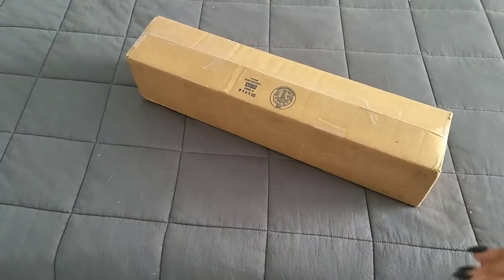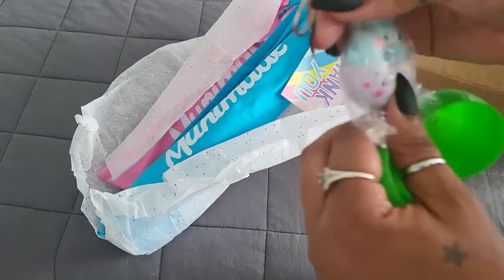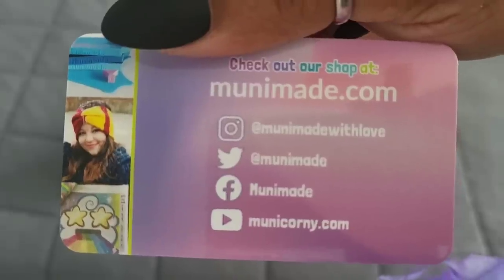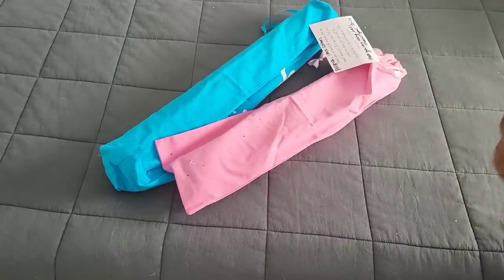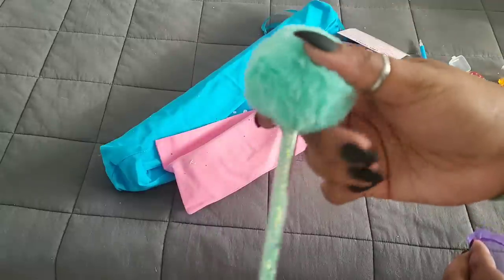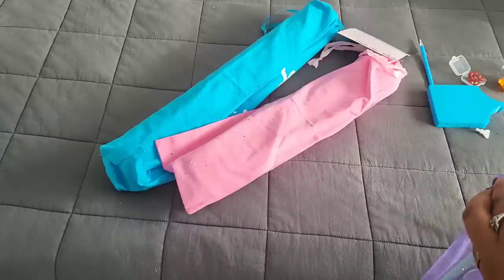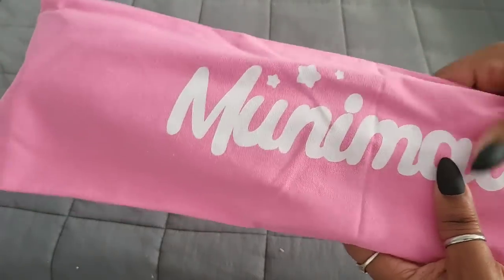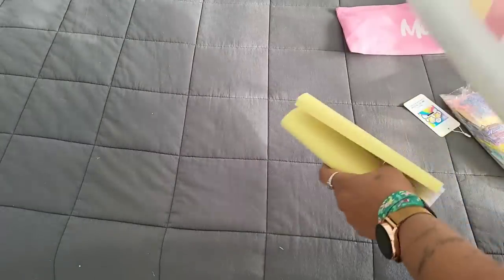Unboxing Munimade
💌Fan Mail can be sent here:
Alishia Tepper